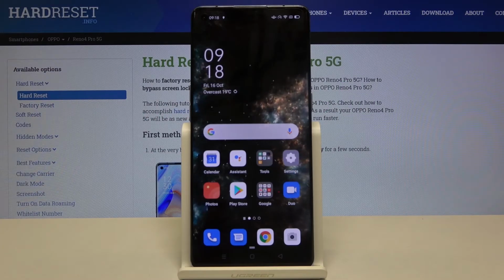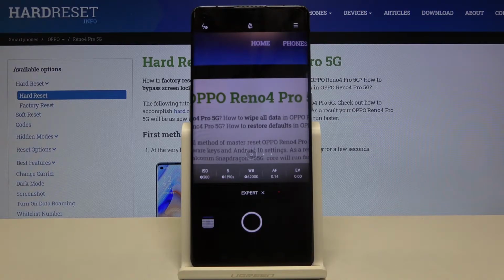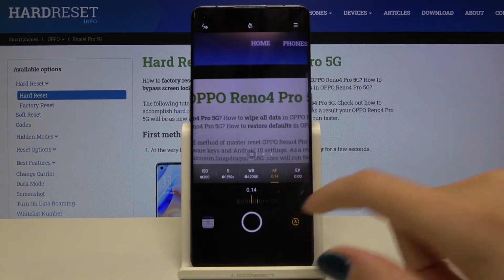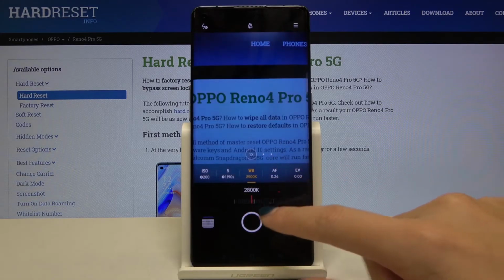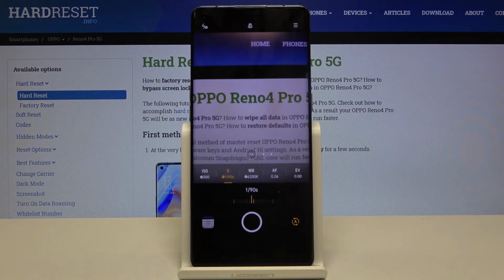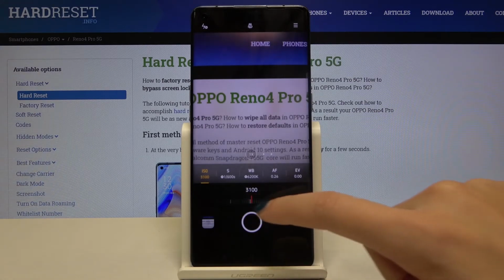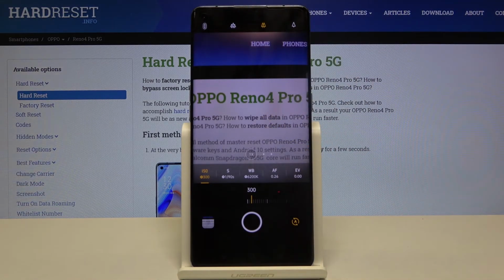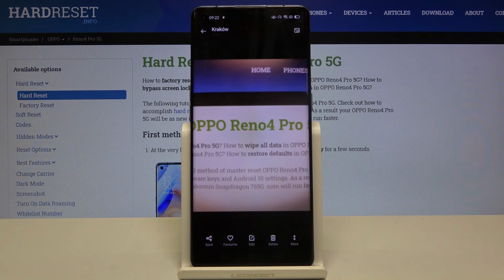How to Use Camera Pro Mode in OPPO Reno4 Pro – Use Advanced Camera Options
Today we have something special for everyone who wants to learn how to take perfect photos with the camera in OPPO Reno4 Pro. This smartphone has a really great camera, so you should discover all the advanced and basic functions. Our specialist will show you how to enter the pro mode in the camera and how to adjust all parameters to get the maximum possibilities of this camera.

How to use Camera Pro Mode in OPPO Reno4 Pro? How to open Camera Pro Mode in OPPO Reno4 Pro? How to use Camera in OPPO Reno4 Pro? How to enter Camera Settings in OPPO Reno4 Pro? How to take photos in OPPO Reno4 Pro?